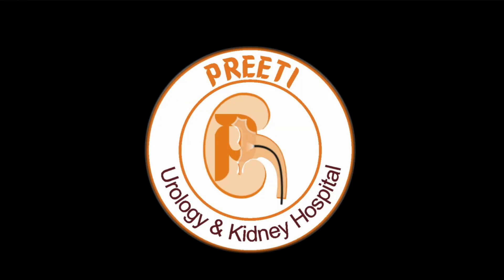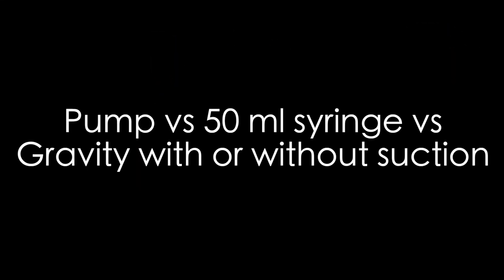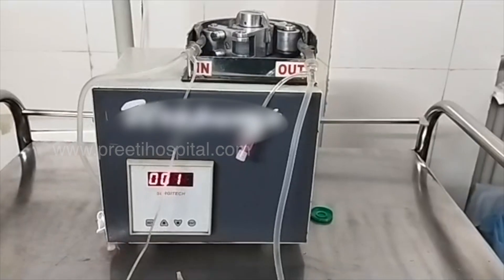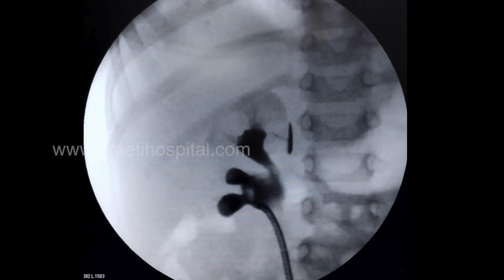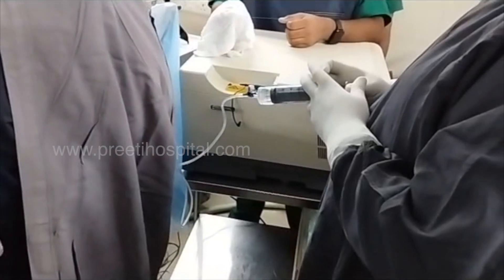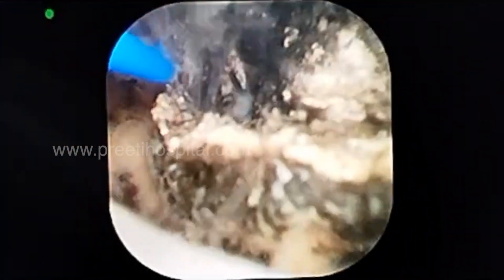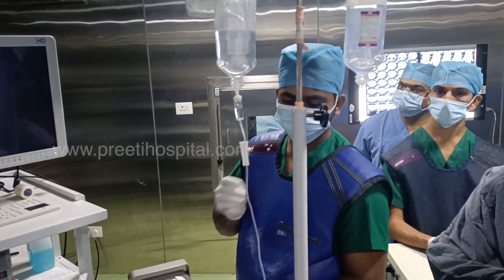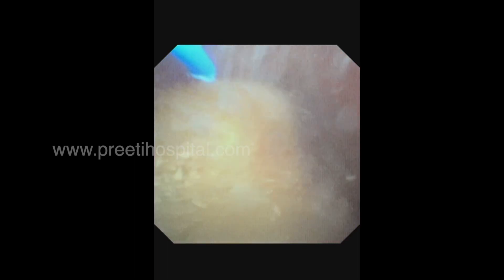Pump vs 50 ml syringe vs Gravity with or without suction